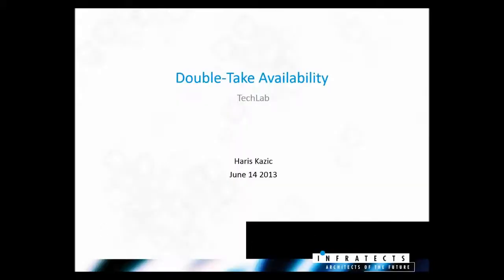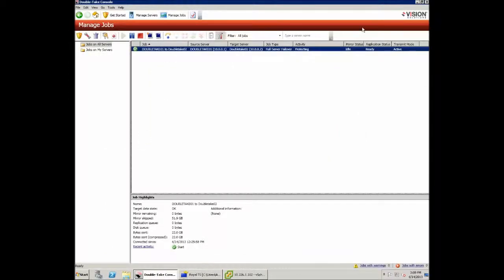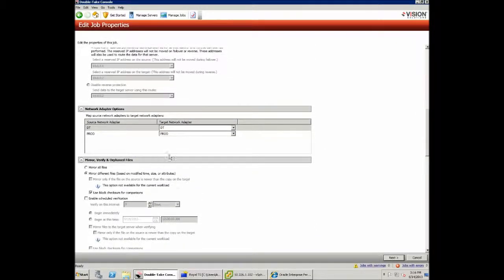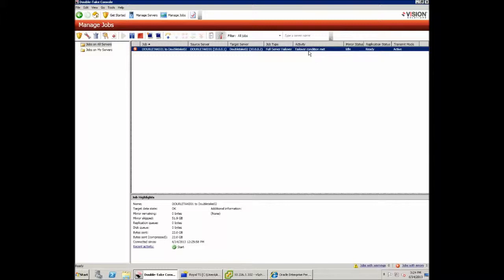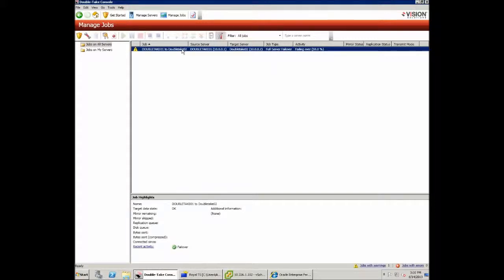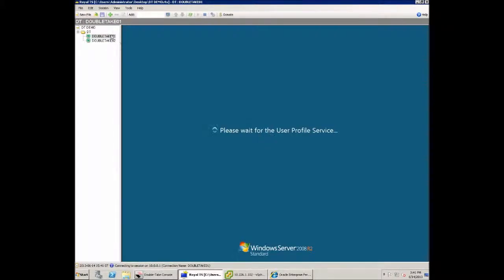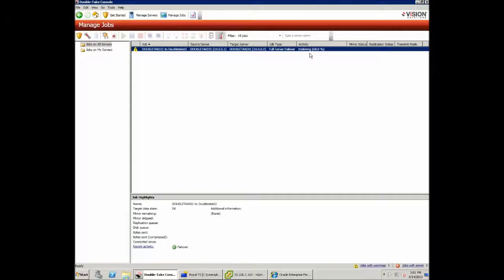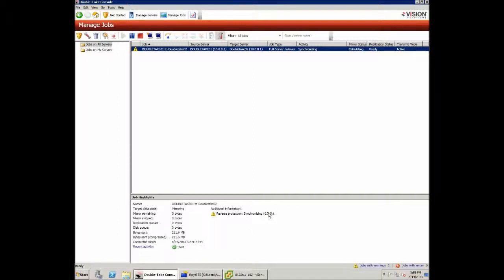Double-Take Availability presentation from Infratects Top Gun Event 2013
Presentation about Double-Take. Presented by H. Kazic.